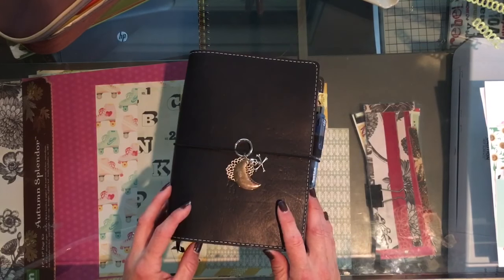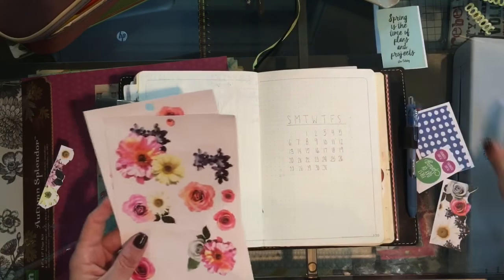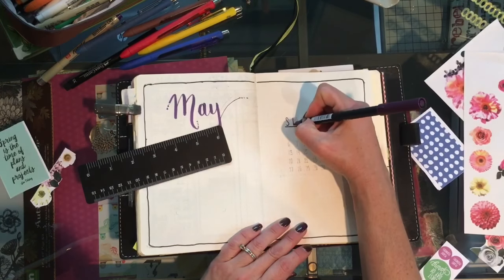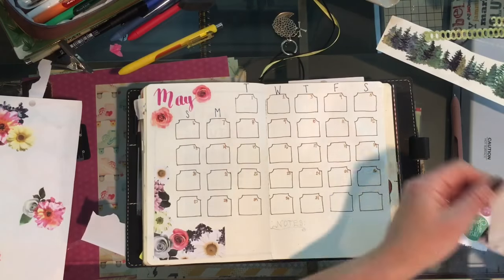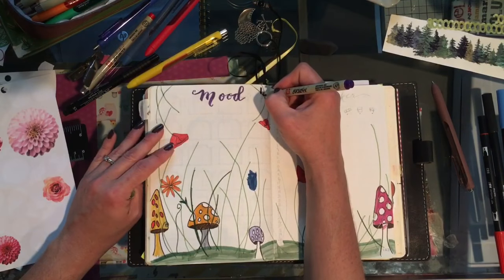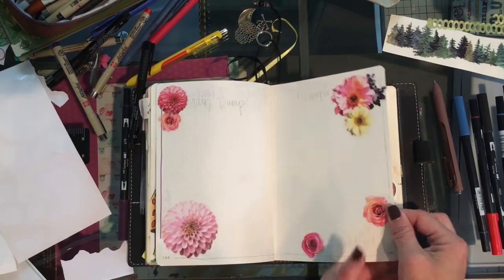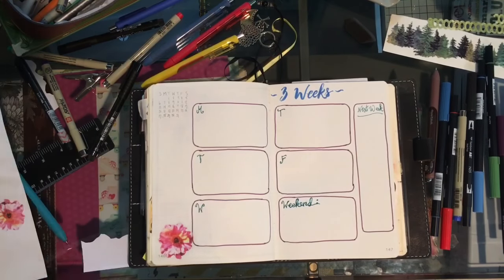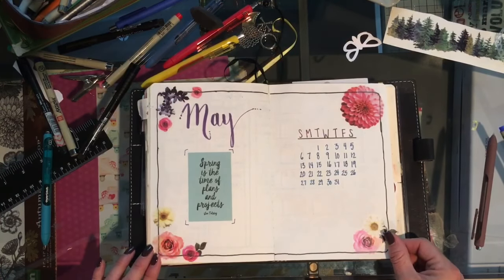May Plan W/Me!! Chic Sparrow Black Beauty Deluxe TN Bullet Journal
Welcome Back!

A new month means a new video!! Hello May!! My favorite month! Hope you enjoy. check it out!

Featuring:

Tombow Dual Tip Markers
Micron Pigma Brush Pens
Papermate Inkjoy Gel Pens

Happy Planning!!!